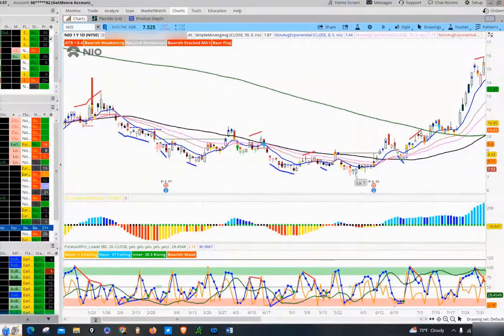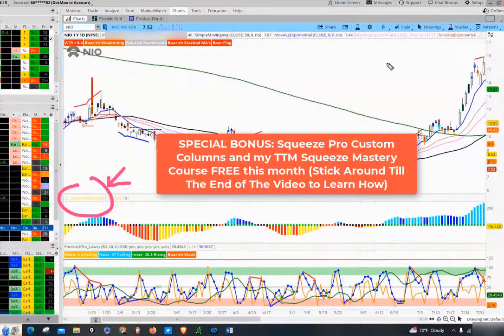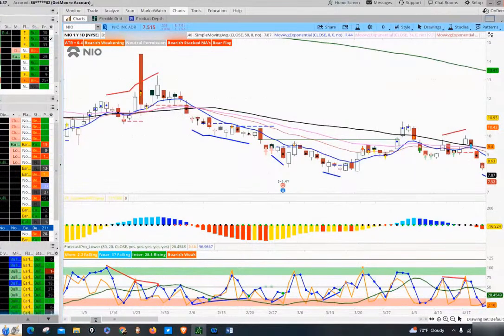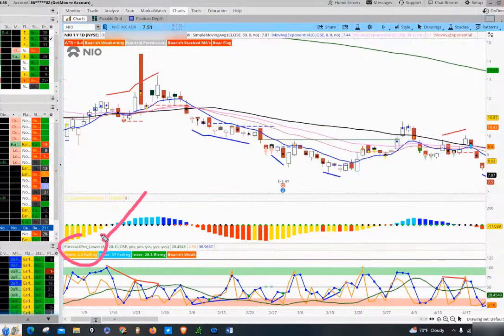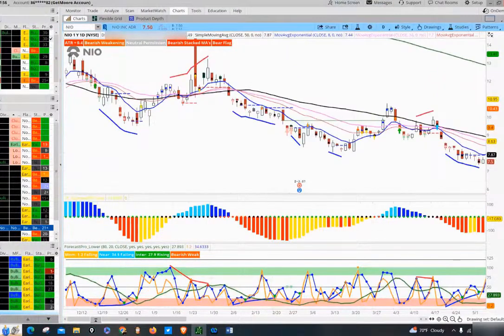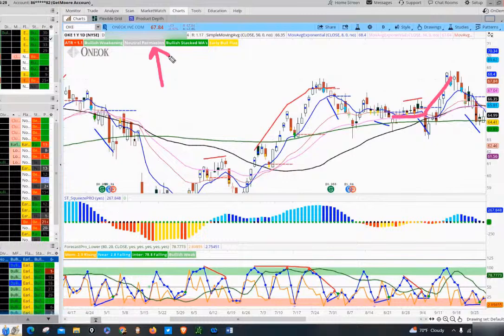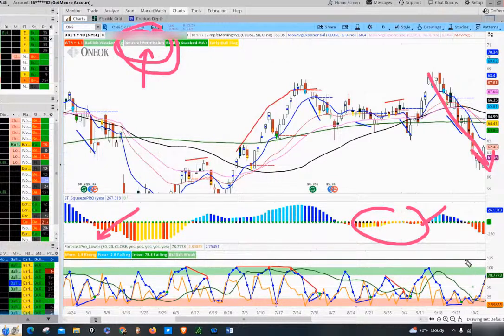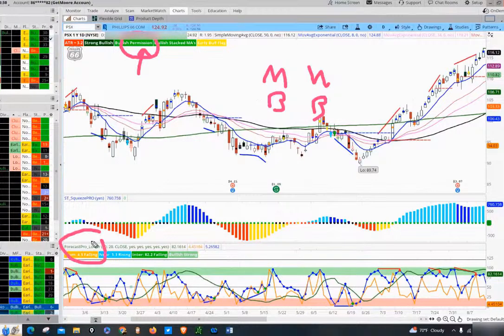STOP LOSING Money Trading the TTM Squeeze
TTM Squeeze: Make Money with This One Simple Trading Hack